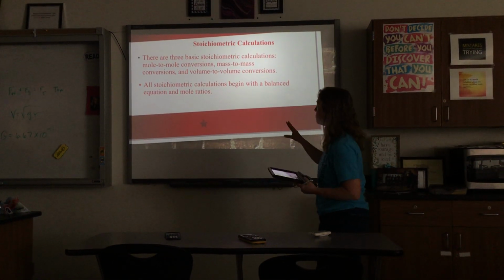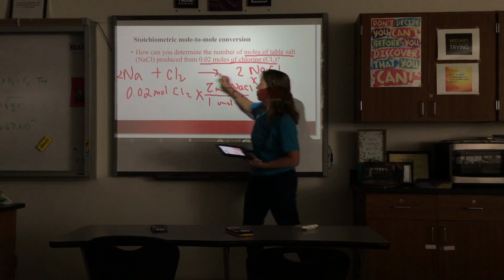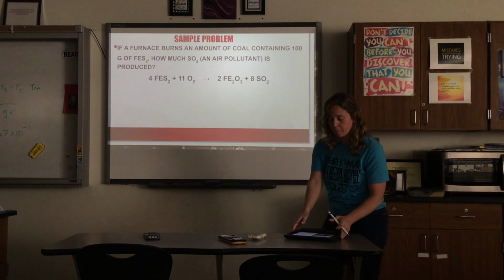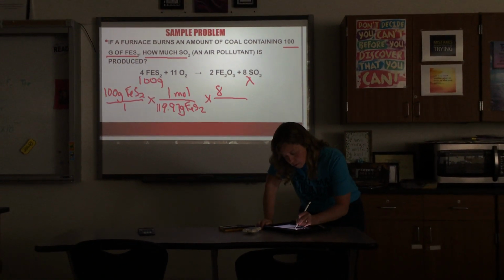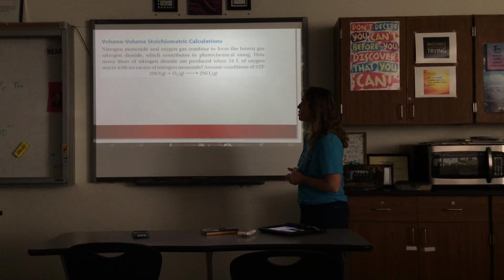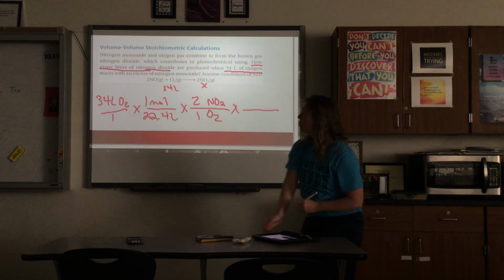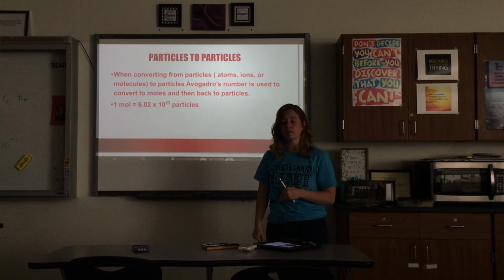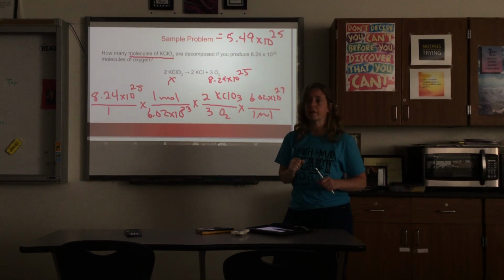Notes on Mass, Volume, Particles 1